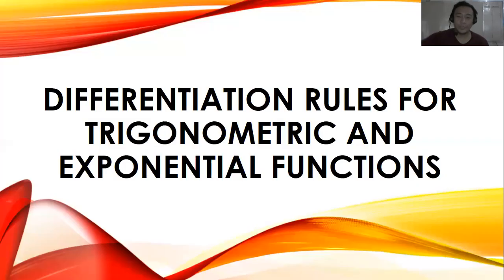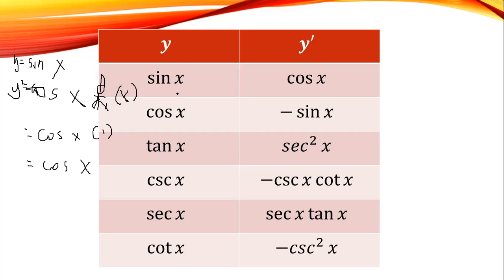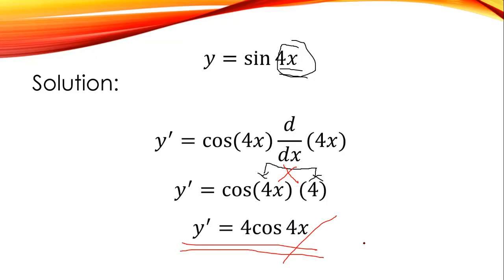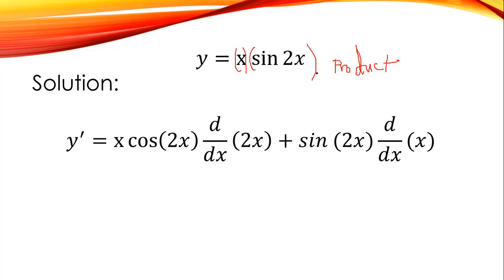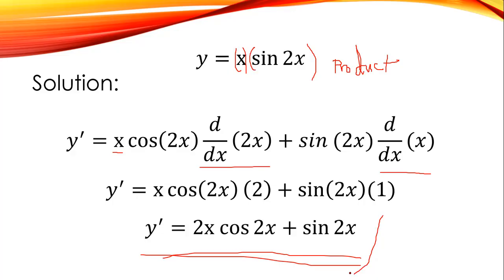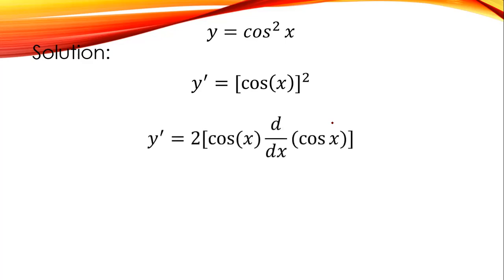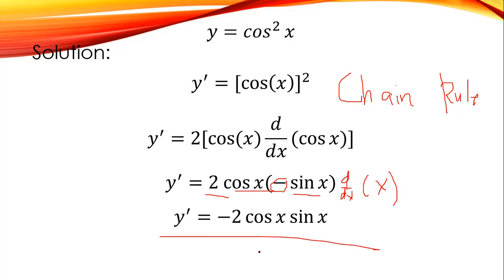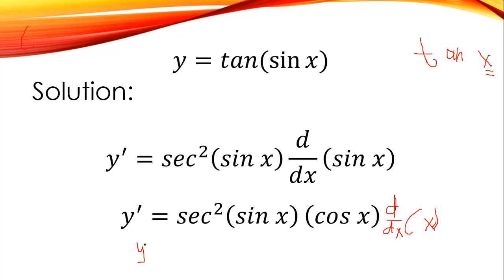BasCal: Differentiation Rules for Trigonometric Functions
Hey guys! For this video, I will be teaching you how to solve the derivatives of the trigonometric functions. I hope that you would really listen well! God bless!